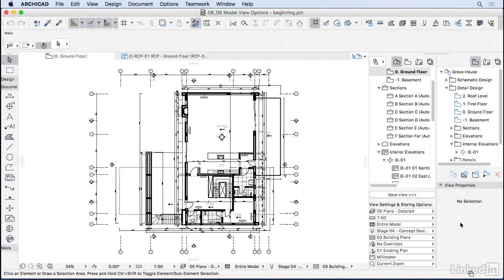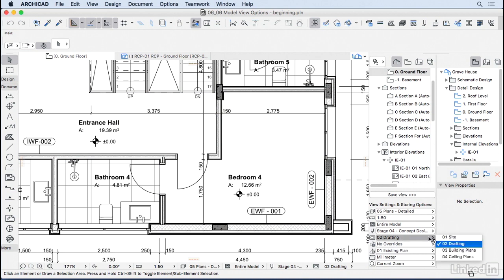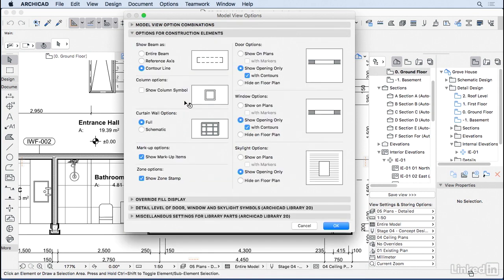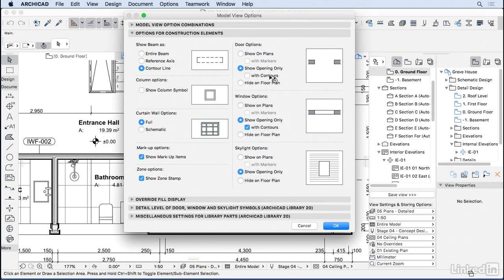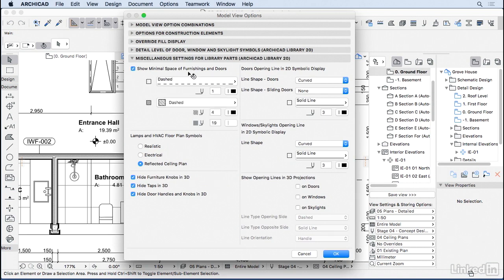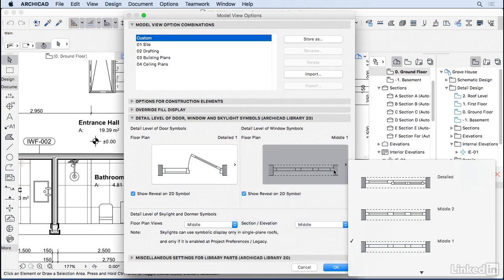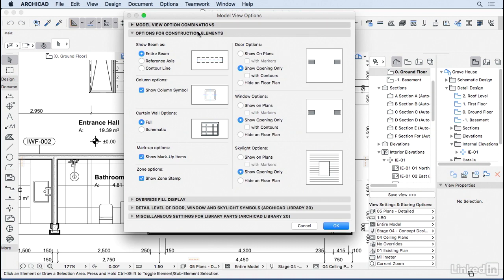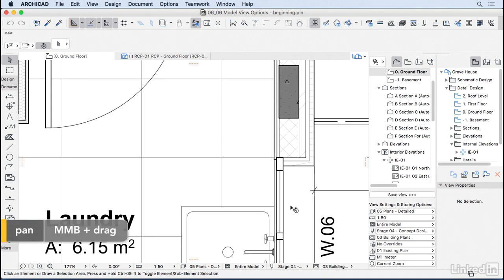061 Model View Options MVO ArchiCAD